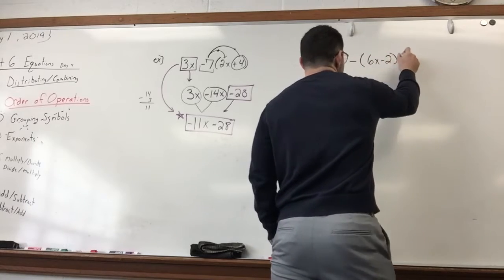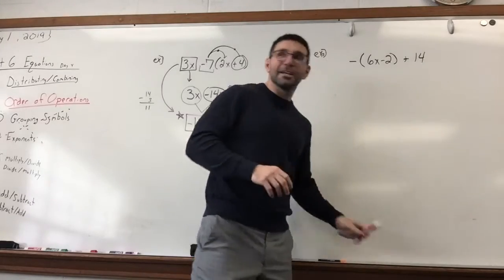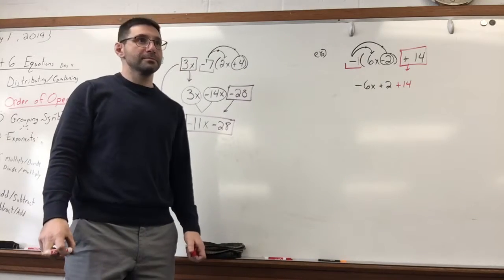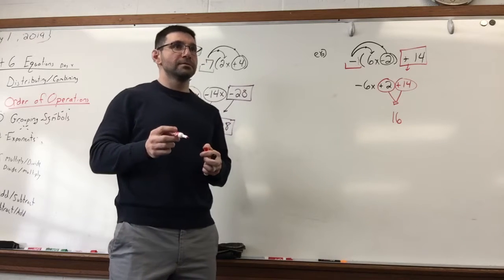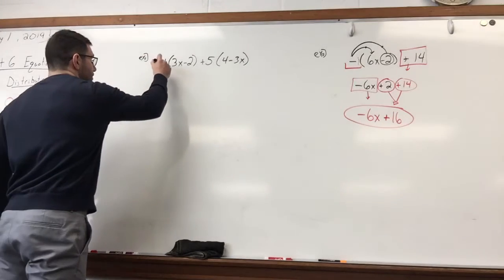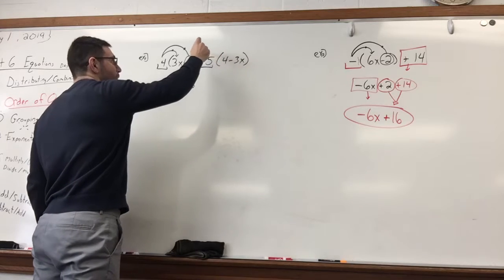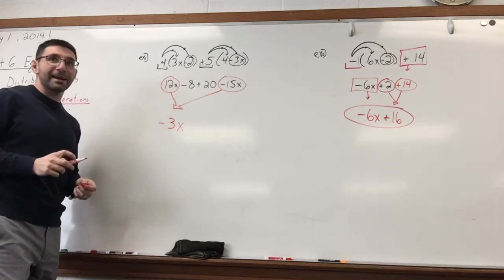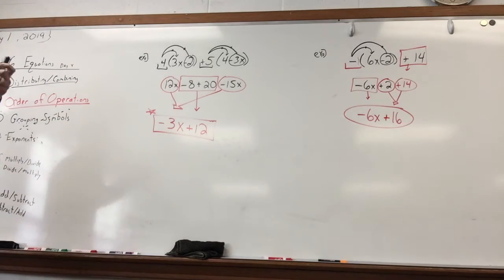Unit 6 Equations Day 4 (7th)